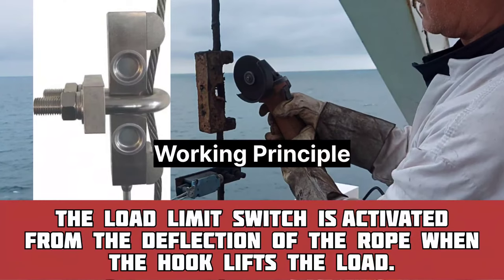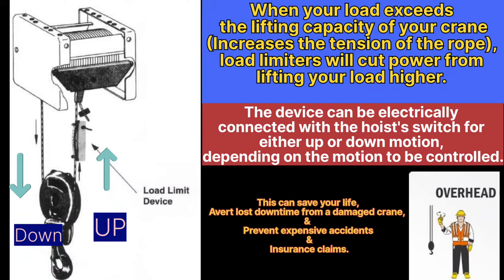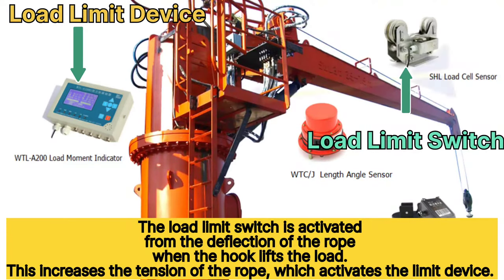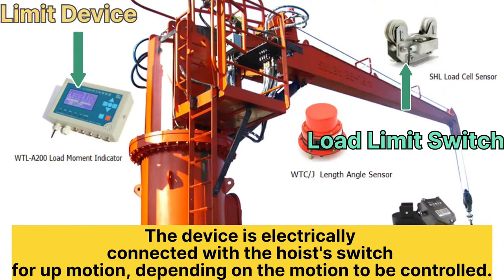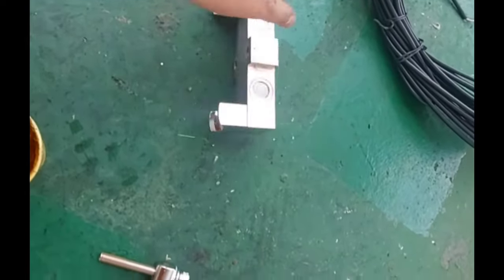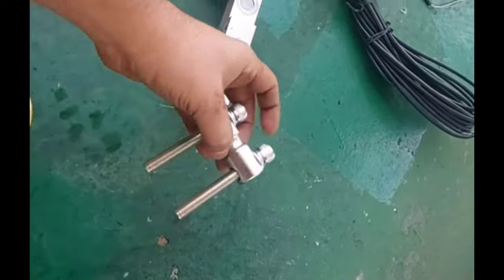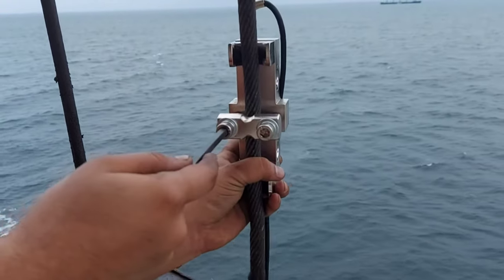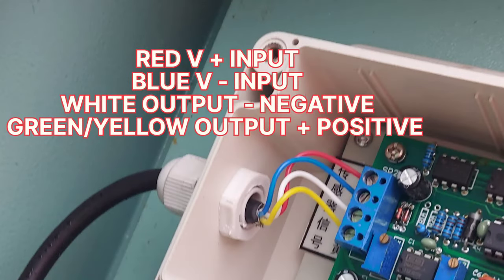Crane Load Limiter || Load Switch || Load sensor installation procedure || Function of Load device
Hello Guys..
Today video is on Load Limit switch. we will see how to replace damaged Load switch and install new limit switch. LOAD SWITCH was totally corroded and Rusted I had to cut it down very carefully..I have renewed whole wiring and connected new wiring in this video..Keep stay tune till the End..
In this video Images were taken from Google..

Tou can check it out my Previous video-

Thanks to
Music was taken from vnvideo editor audio gallery.